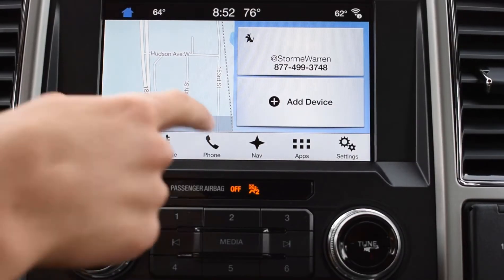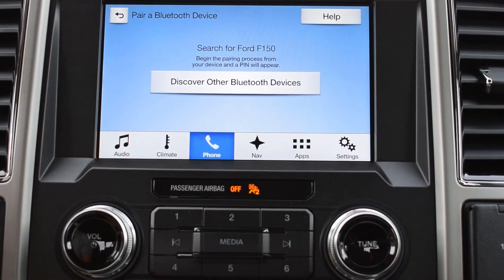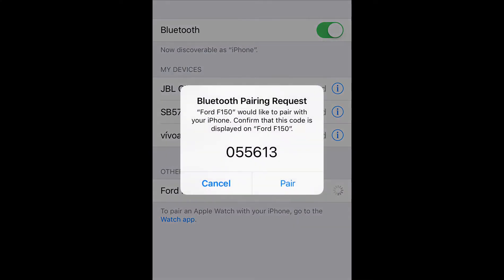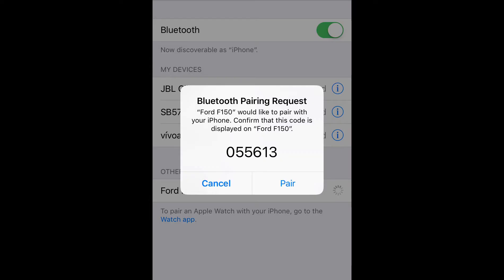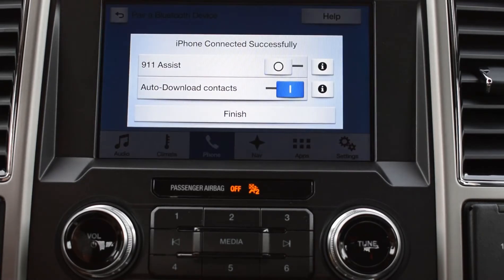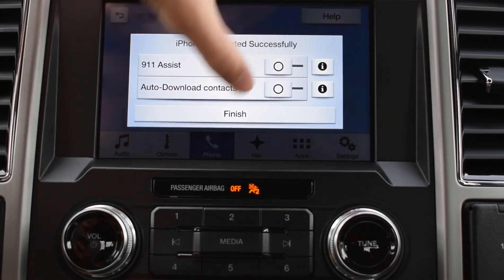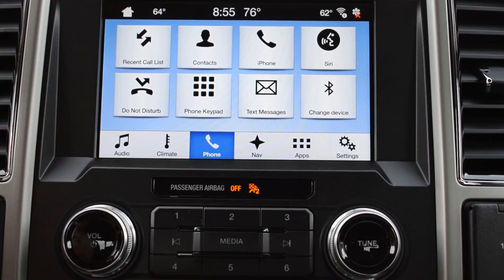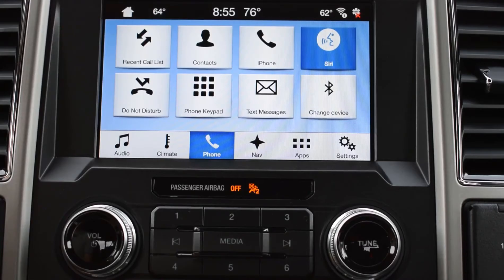How to Set Up Bluetooth Using Ford SYNC 3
A tutorial on how to use the Bluetooth option in Ford's SYNC 3 system.